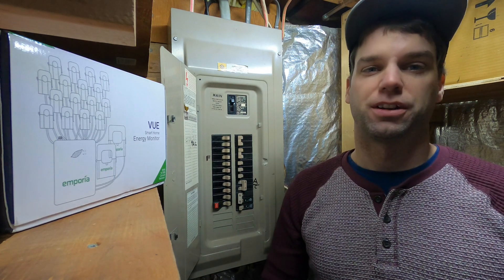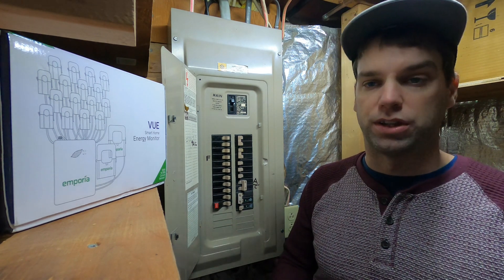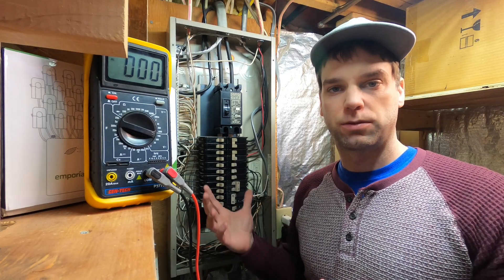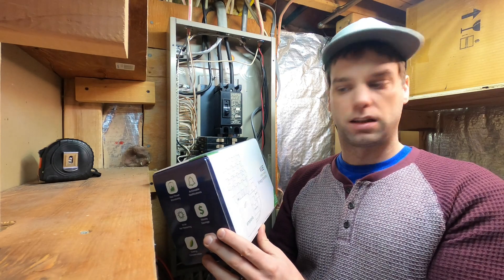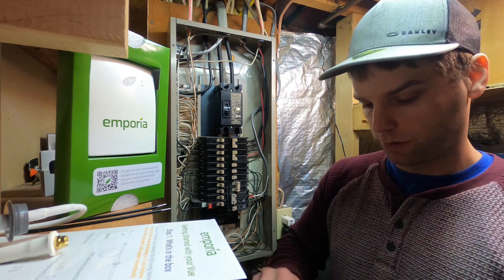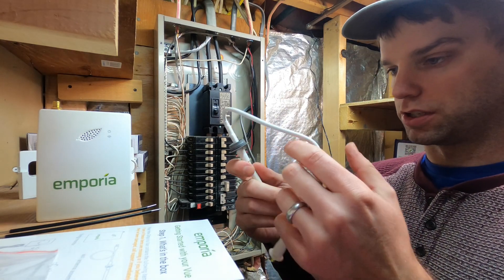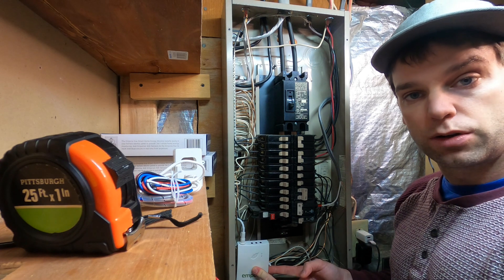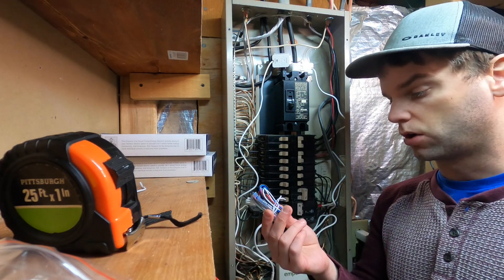Home Energy Monitor Install: Is It Really That Easy??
Part one of installing a Vue Energy Monitor.

In part one I talk about why I picked the vue, and work on getting the main unit and two main voltage sensors installed in my homes electric panel.

In part two, I'll install the main units power connector, and all the individual circuit sensors.

Vue Energy Monitor

Sense Energy Monitor

0:00 Intro and Discussion
3:11 Power off Main Panel
3:48 Remove Front Panel
4:08 Panel Voltage Testing
5:49 Unboxing
8:10 Placing Main Logger
8:51 Installing WiFi Antenna
10:31 Connect Antenna and Installed Size (6")
12:02 Install Main Breaker Sensors
13:22 Connect Sensors to Main Logger